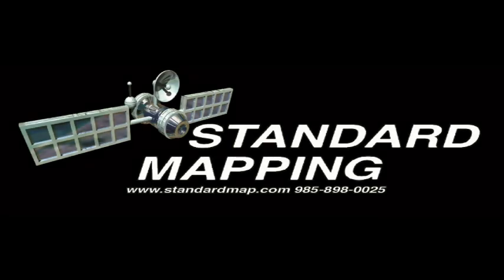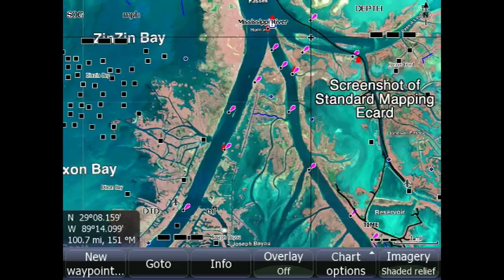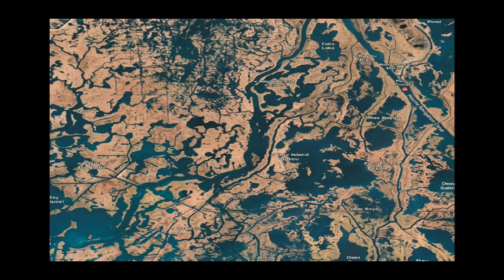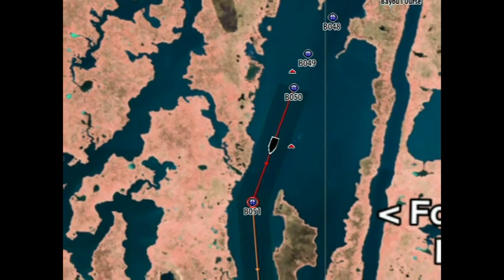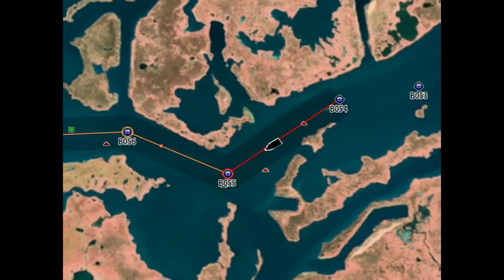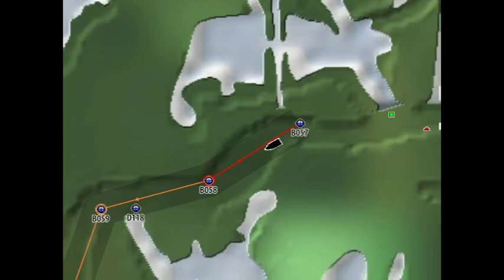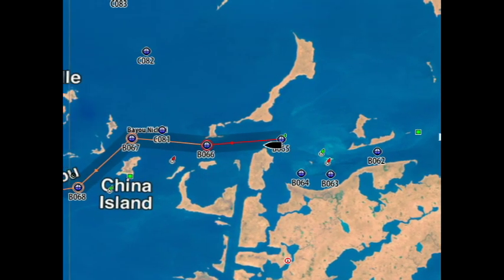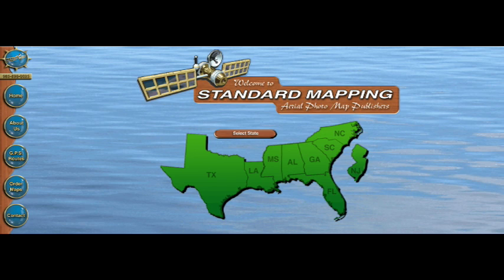Standard Mapping - Introduction to the E-Card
Introduction to the latest edition to in GPS software, Standard Mapping's E-Card.

Produced By: Standard Mapping LLC
Edited By: Liam Taylor